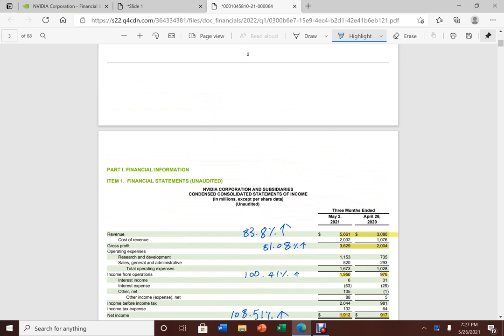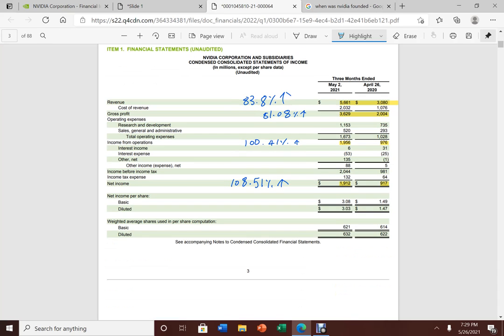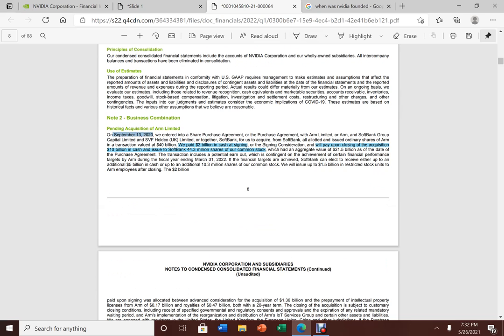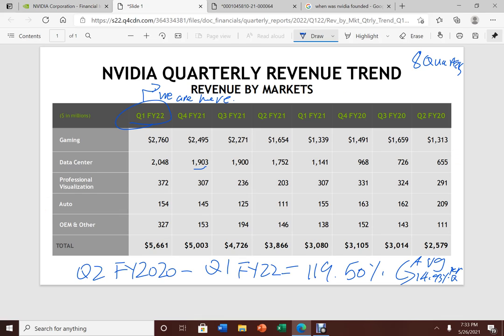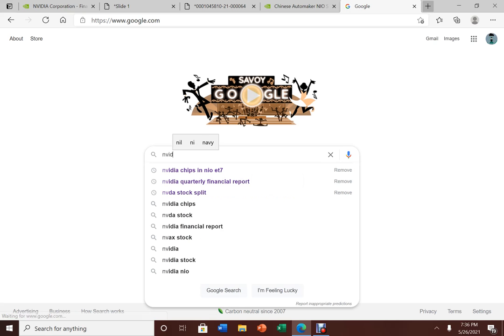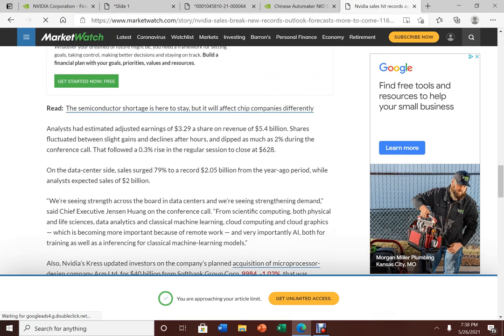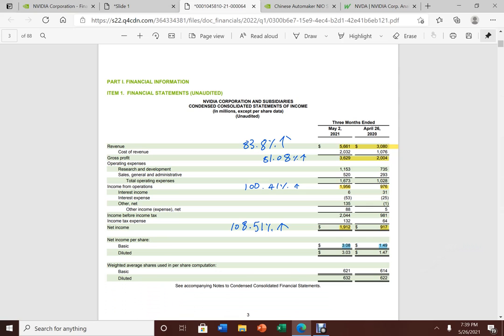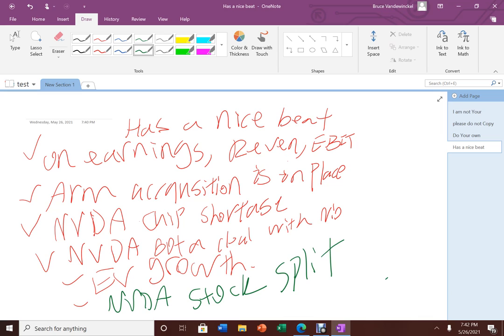NVDIA (NVDA) Stock: Great earnings and stock splits.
Nvidia announce some monster growth here. This is very impressive consider how old the company is. What are your thoughts on Nvidia?